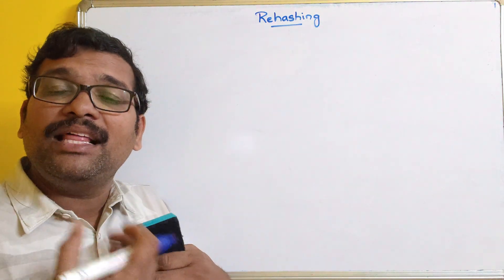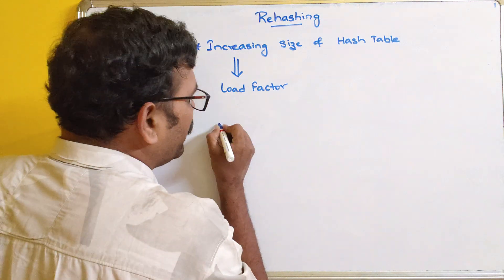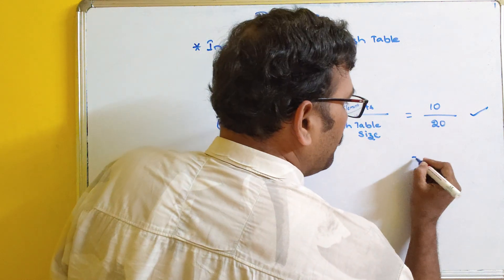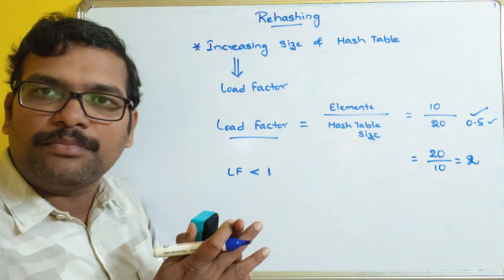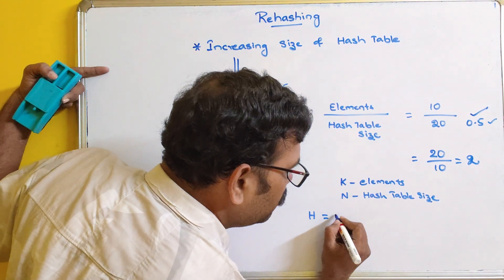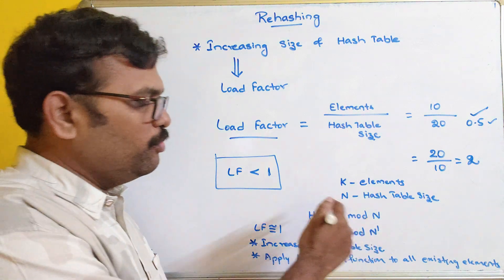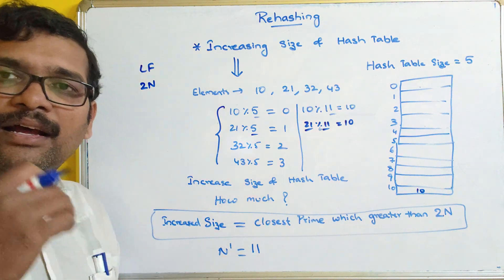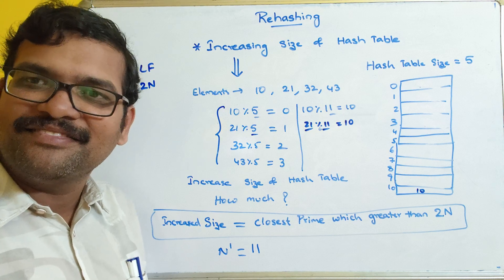REHASHING IN DATA STRUCTURES || HASHING IN DS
Hashing in data structures is a technique used to efficiently store and retrieve data by transforming a given key into a unique index, which allows fast access to the associated value. This process typically involves generating an array index where data can be stored or looked up, significantly speeding up operations compared to other methods like linear search.

Hashing often uses a hash function that maps data to a specific index, and it can lead to collisions, where two keys produce the same index. Handling these collisions usually involves techniques like chaining or open addressing.

Hash Functions
1. Division Method
2. Mid Square Method
3. Folding Method

Collision Handling Techniques
1. Seperate Chaining
2. Open Addressing
     a. Linear Probing
     b. Quadritic Probing
     c. Double Hashing